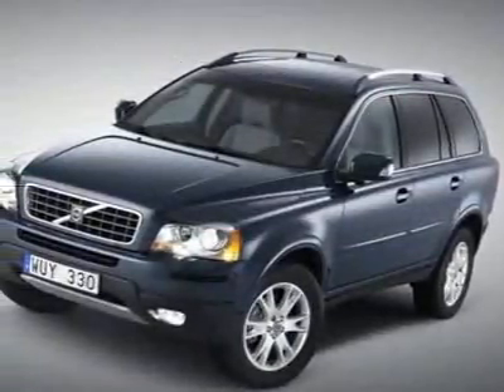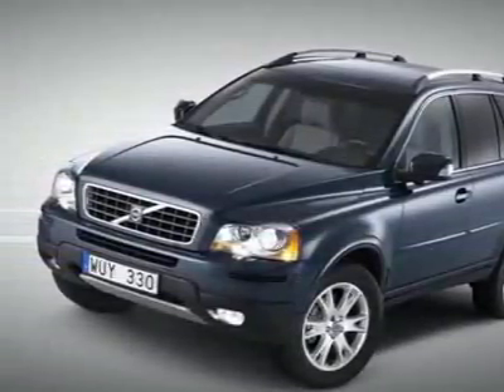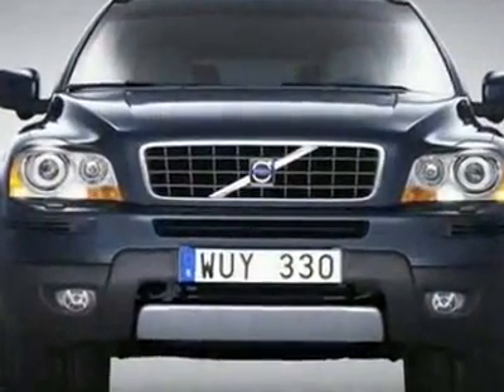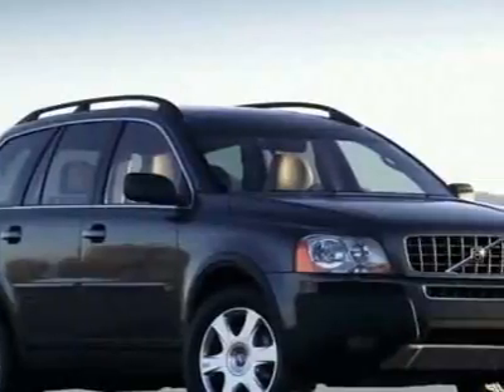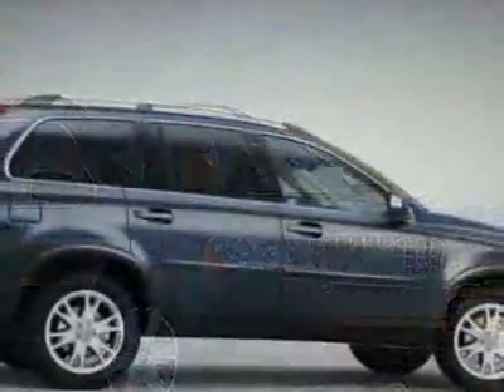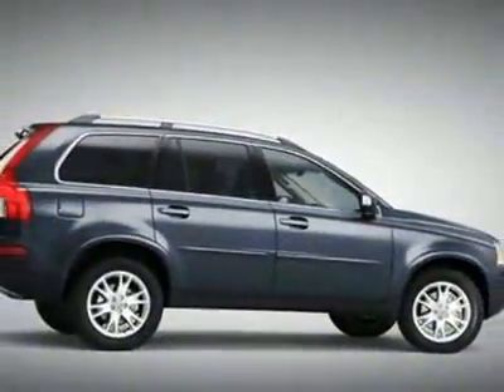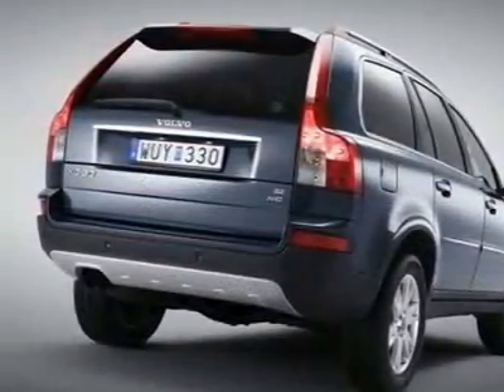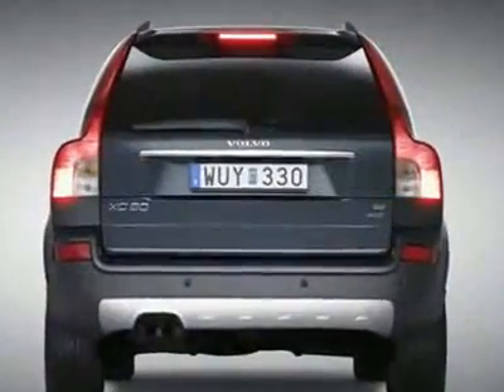2010 Volvo XC90 3.2 SUV